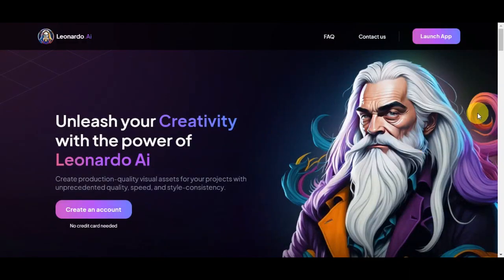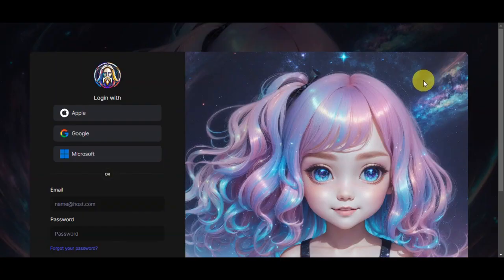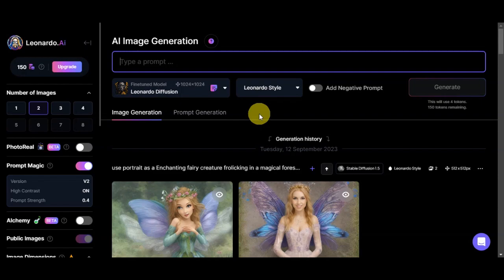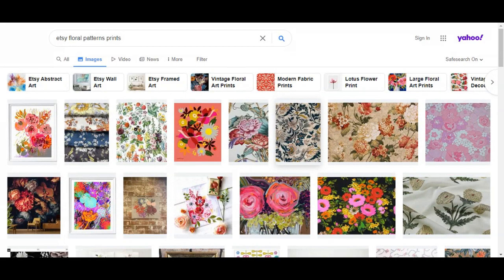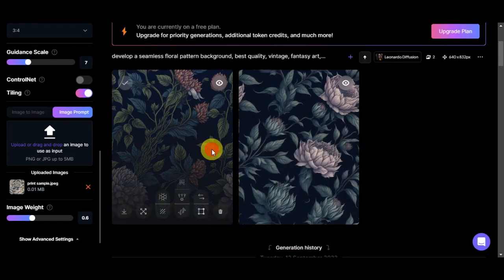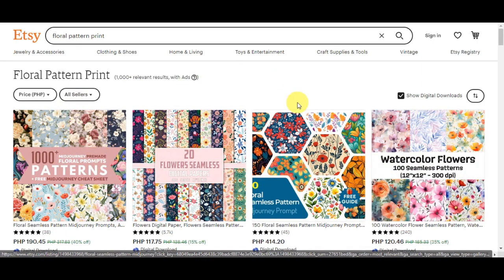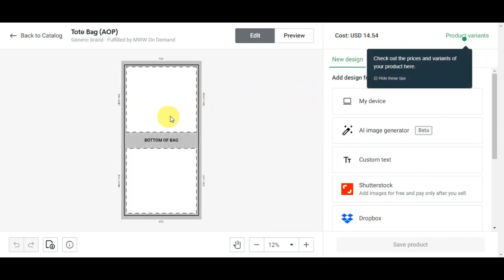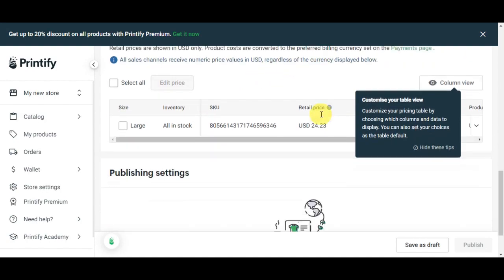Midjourney FREE Alternative (How to Use this FREE Ai Tool to Make Money Online)